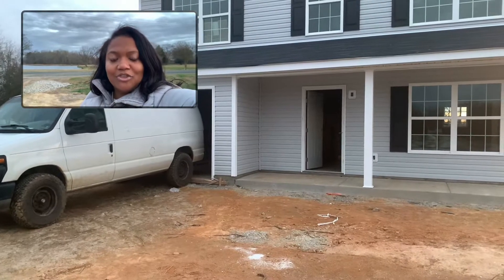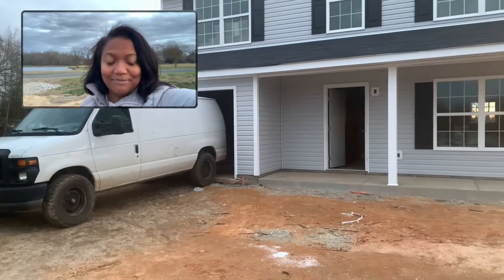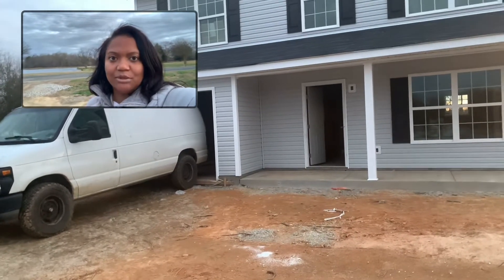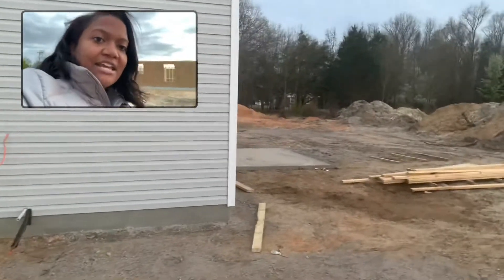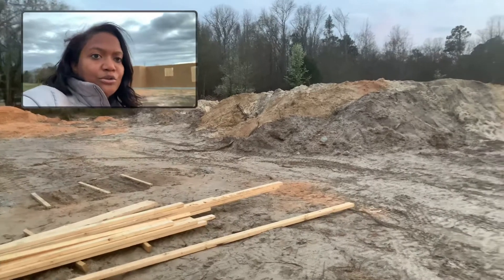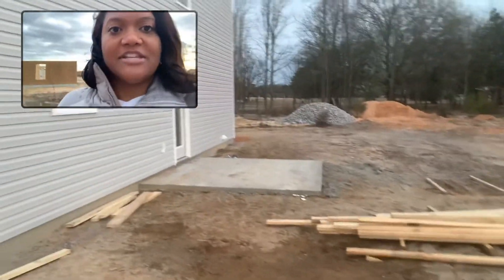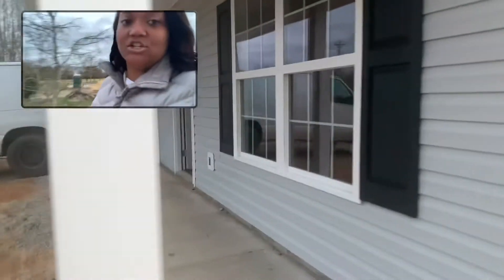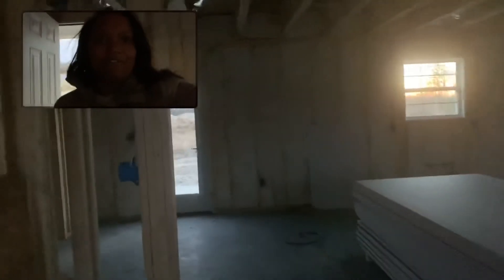Construction Phase 3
Building affordable housing in Less than 90 Days!
This is the third video in our series to show the building process...step by step.